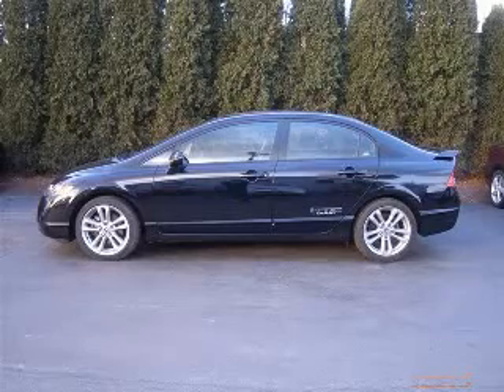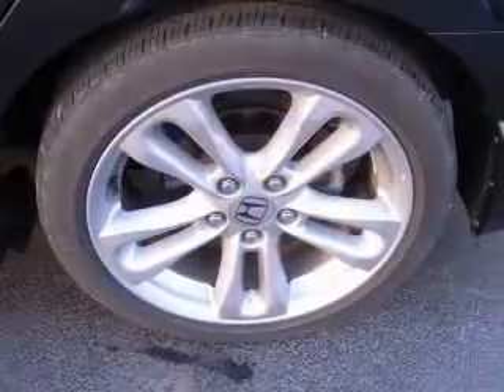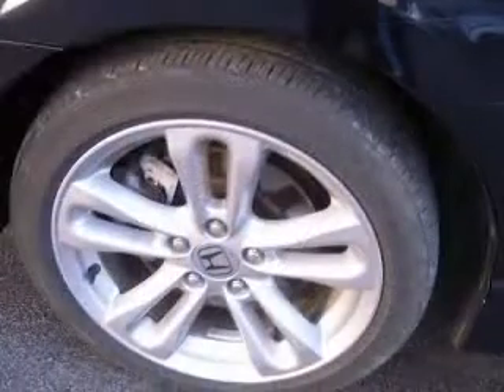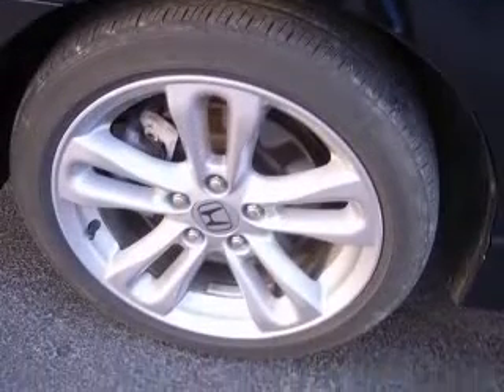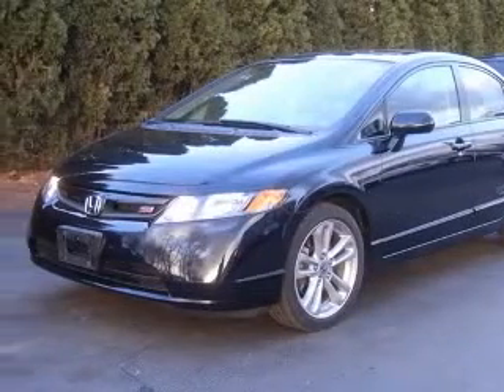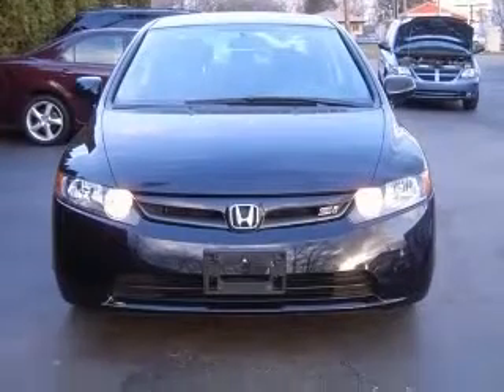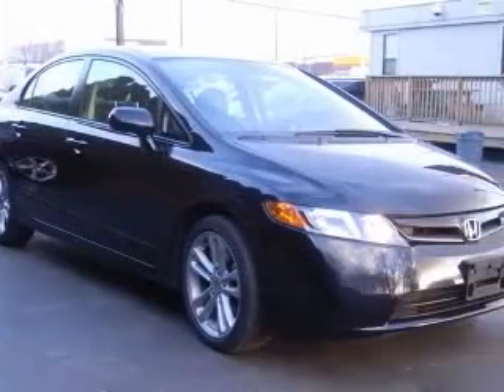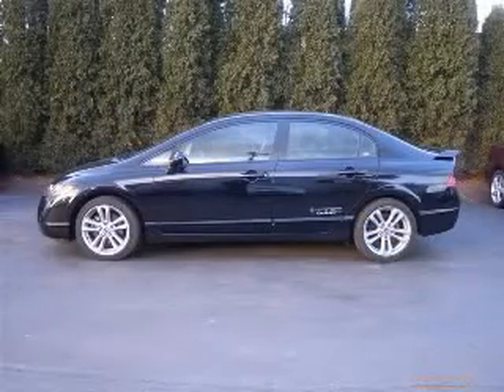2007 Honda Civic Columbus OH Miracle Motor Mart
2007 Honda Civic Si
Engine: 2.0L 4 cyls
Trans: Manual 6-Speed
Color: Nighthawk Black Pearl
Mileage: 36,390